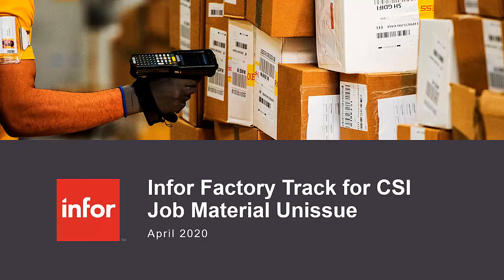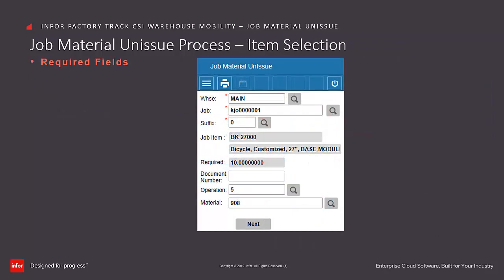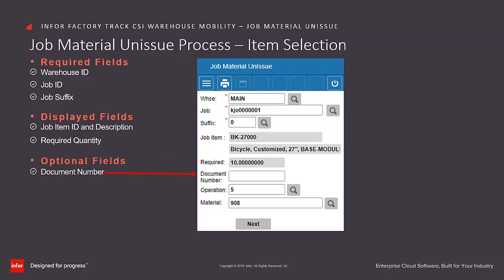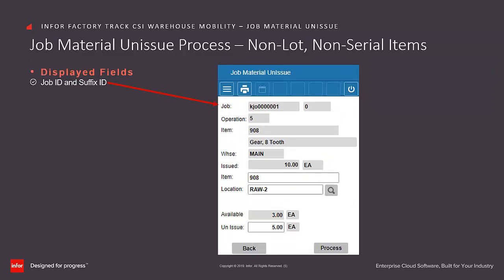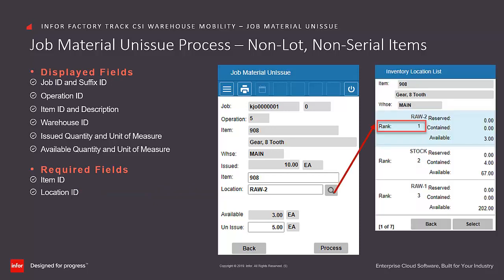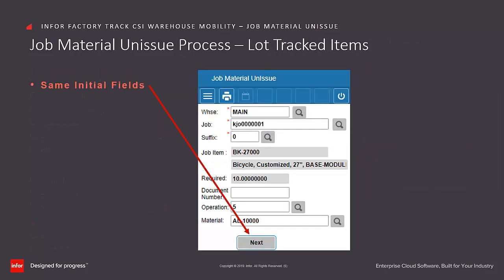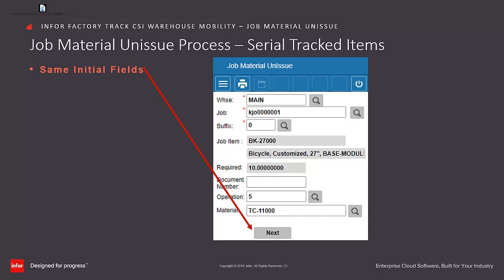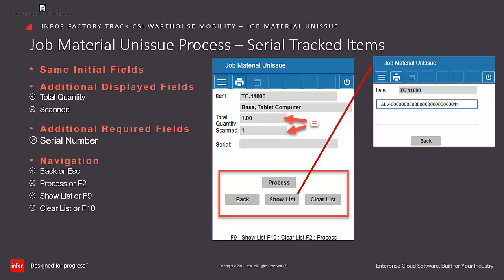Job Material Unissue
This short video shows how to use the Warehouse Mobility module of Factory Track for CSI to Unissue Previously-Issued Material back to Inventory from a Job